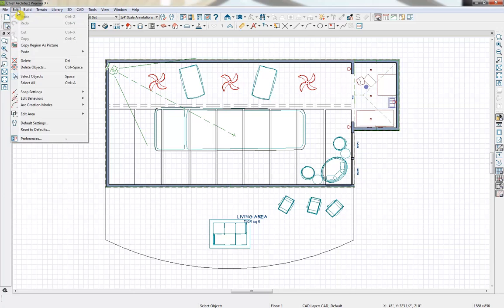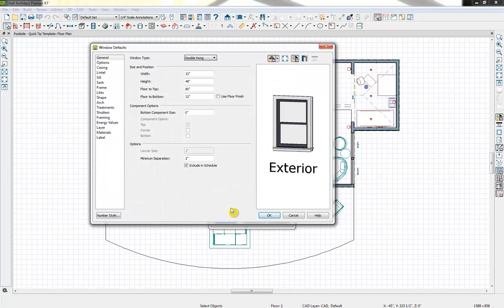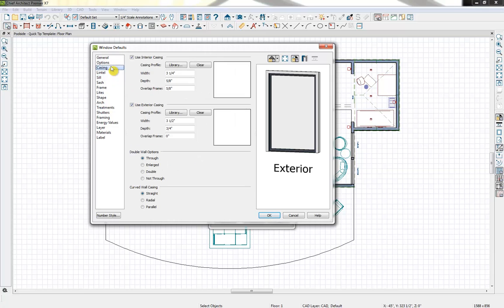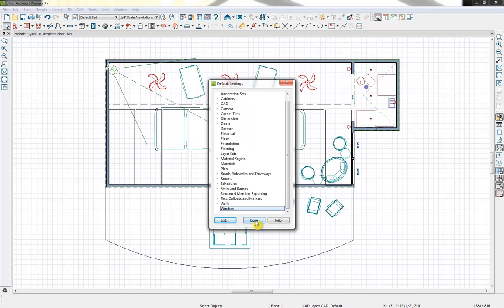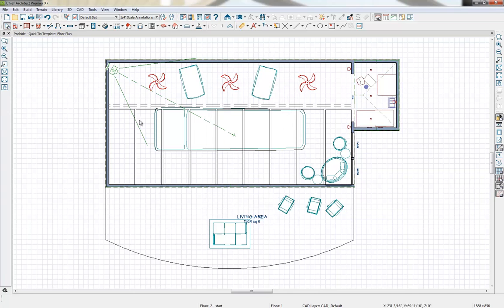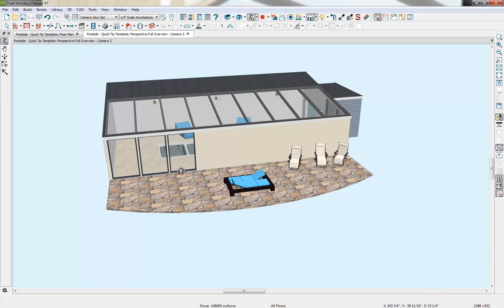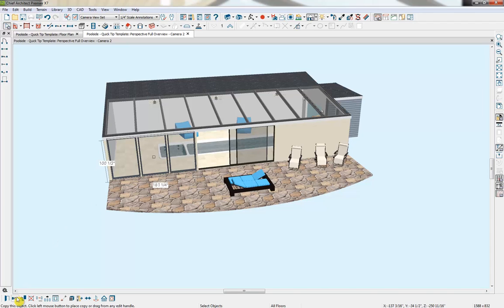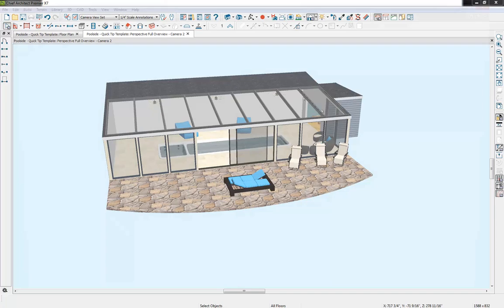Chief Architect Quick Tip - Curtain Wall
Quickly create a curtain wall within Chief Architect design software.